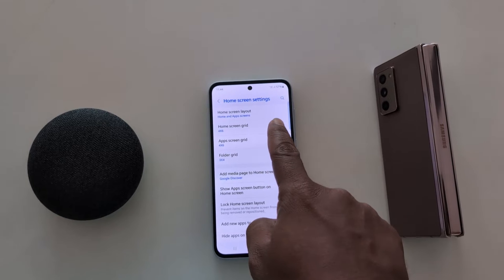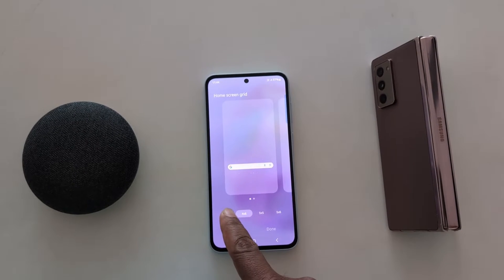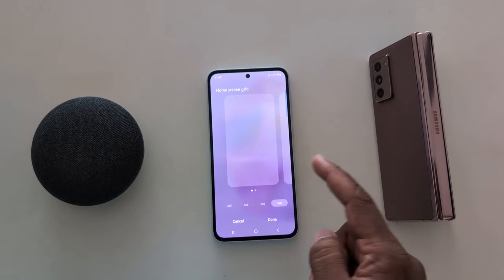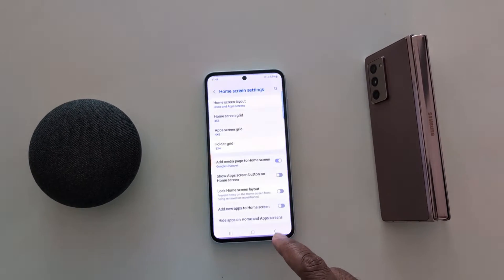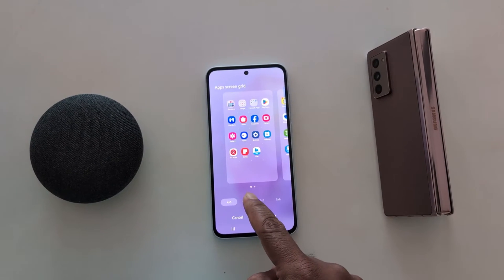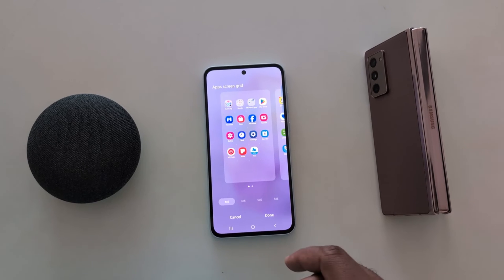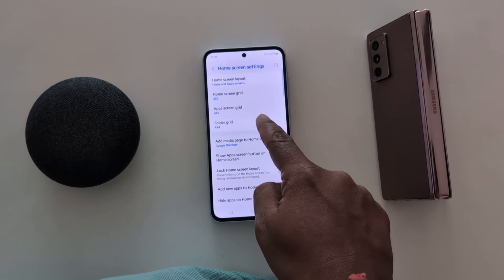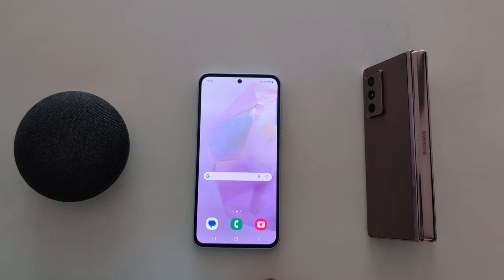How to Change Home and Apps Grid Size in Samsung A55 5G | Change Folder Grid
How to Change Home and Apps Grid Size in Samsung A55 5G. You can choose a Samsung home screen grid and app's screen grid size as 4 × 5, 4 × 6, 5 × 5, or 5 × 6. Change Folder Grid as 3 × 4 or 4 × 4. Easy to change the Samsung Phone grid size.

More Queries:
How to Change Home and Apps Grid Size in Samsung A55 5G
How to Change Home Grid Size in Samsung Galaxy A55 5G
How to Change Apps Grid Size in Samsung Galaxy A55 5G
How to Change Apps Grid in Samsung Galaxy A55 5G
How to Change Home Grid Size in Samsung A55 5G
A55 5G